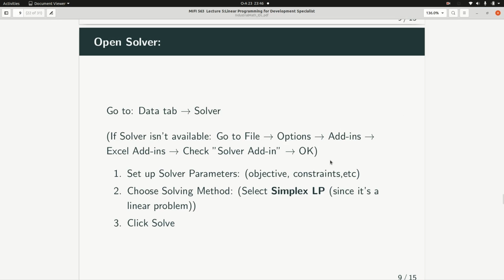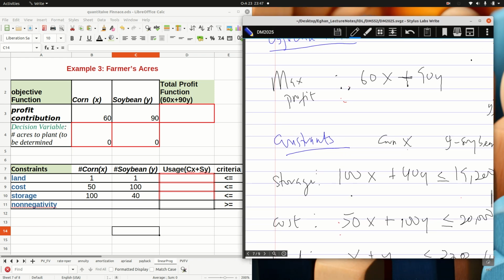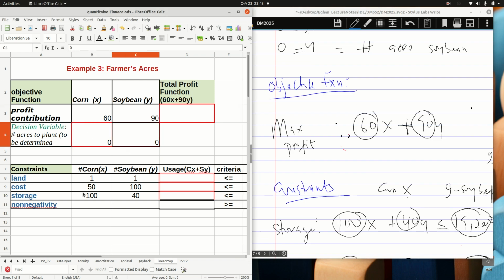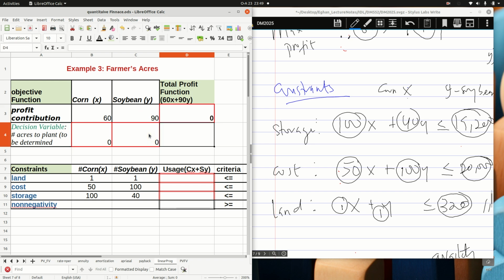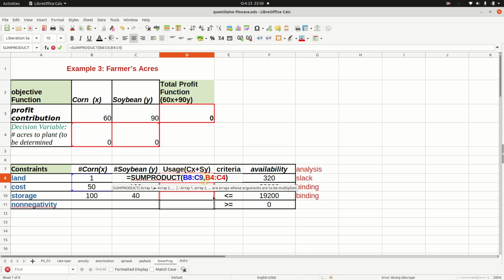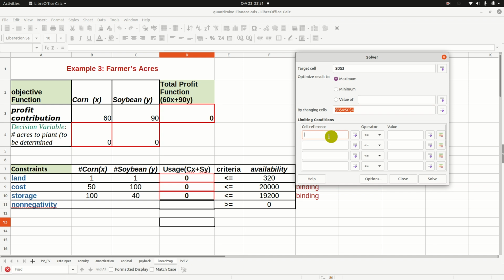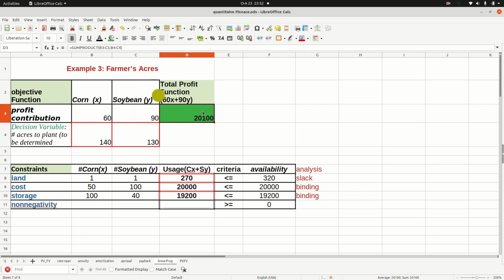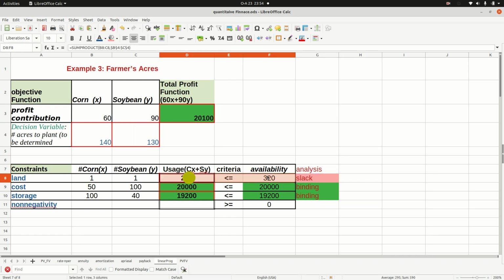Solving LP Problems with Excel Solver